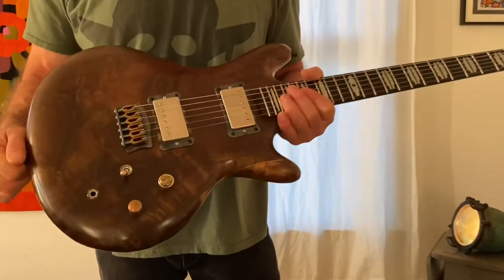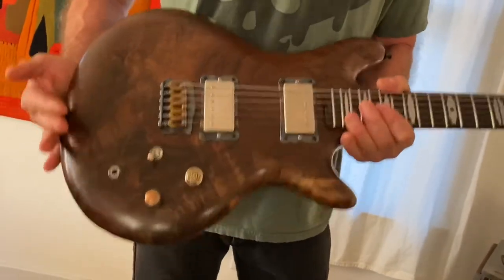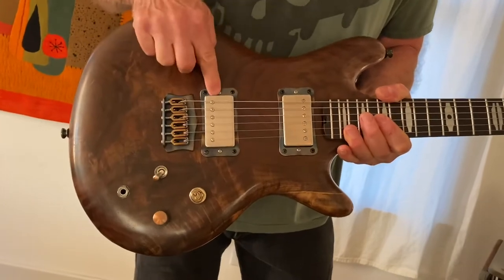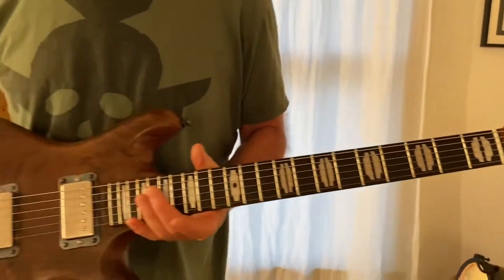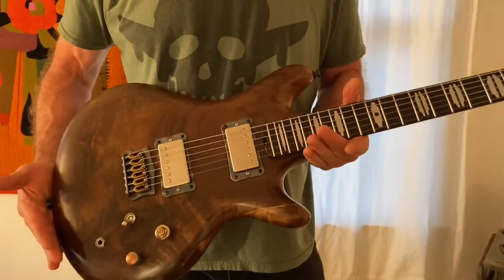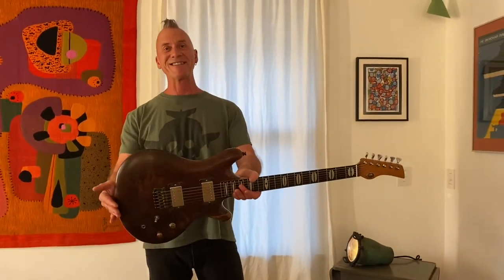M-tone Guitars - Walnut Venus explained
M-tone Guitars presents the Walnut Venus, a hollow one-piece walnut electric guitar carved by hand. Lollar Imperial pickups, ebony fretboard, mahogany neck.